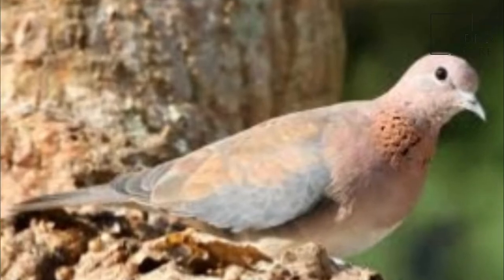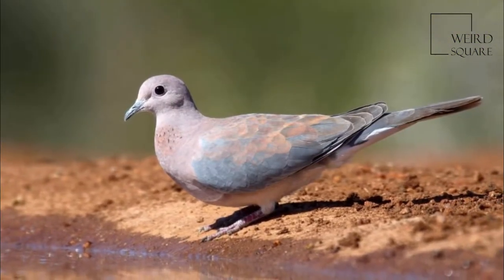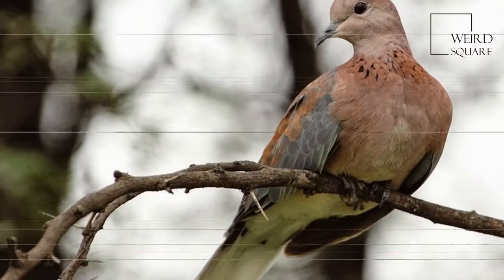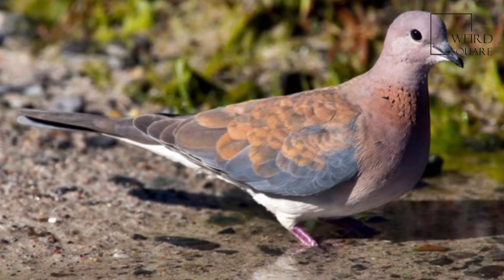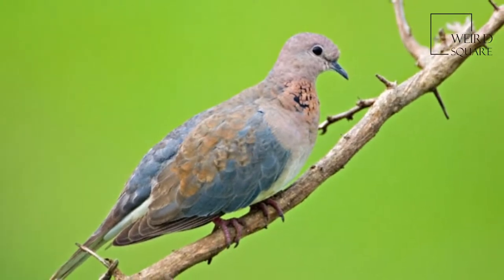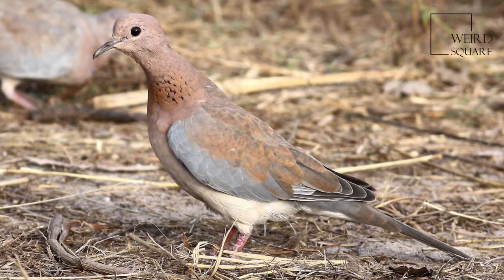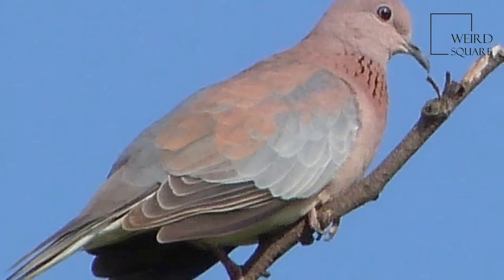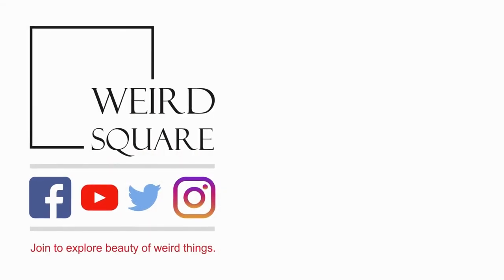Interesting facts about laughing dove by weird square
The laughing dove   is a small pigeon that is a resident breeder in Africa, the Middle East and the Indian Subcontinent. This small long-tailed dove is found in dry scrub and semi-desert habitats where pairs can often be seen feeding on the ground. A rufous and black chequered necklace gives it a distinctive pattern and is also easily distinguished from other doves by its call. Other names include palm dove and Senegal dove while in India the name of the little brown dove is often used. It was introduced in Western Australia and has established itself in the wild around Perth and Fremantle.
The laughing dove is a long-tailed, slim pigeon, typically 25 cm (9.8 in) in length. It is pinkish brown on the underside with a lilac tinged head and neck. The head and underparts are pinkish, shading to buff on the lower abdomen. A chequered rufous and grey patch is found on the sides of the neck and are made up of split feathers. The upper parts are brownish with a bluish-grey band along the wing. The back is uniform and dull brown in the Indian population. The African populations senegalensis and phoenicophila have a bluish grey rump and upper tail coverts but differ in the shades of the neck and wing feathers while aegyptiaca is larger and the head and nape are vinous and upper wing coverts are rufous. The tail is graduated and the outer feathers are tipped in white. The sexes are indistinguishable in the field. Young birds lack the chequered neck markings. The legs are red. The populations vary slightly in plumage with those from more arid zones being paler. Abnormal leucistic plumages have been noted. Animal planet | Discovery | Netflix | Documentary | Animal World